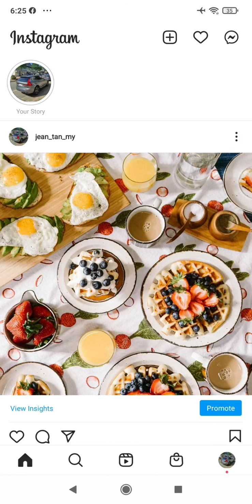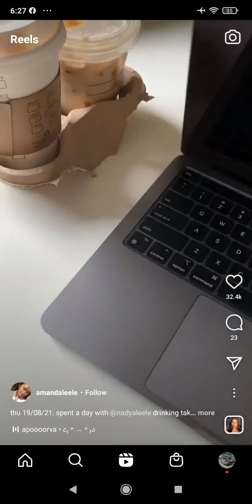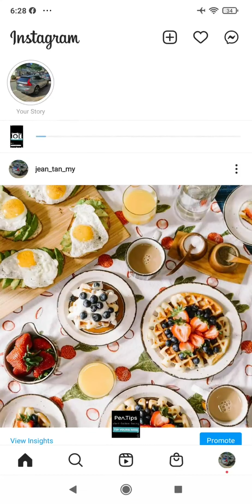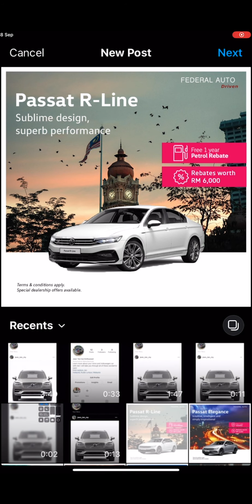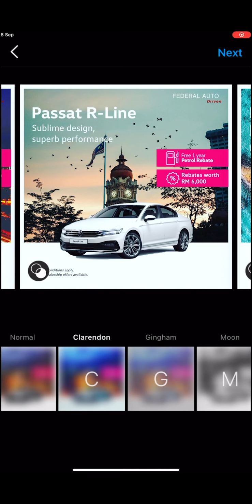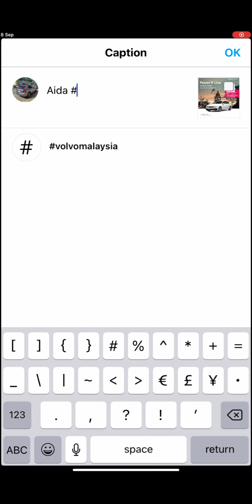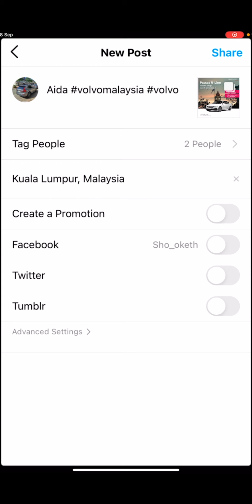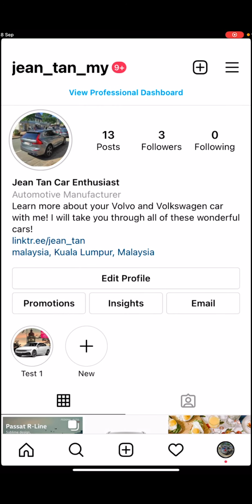How to upload to Instagram (2021)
Learn how to upload a post to Instagram in 2021.